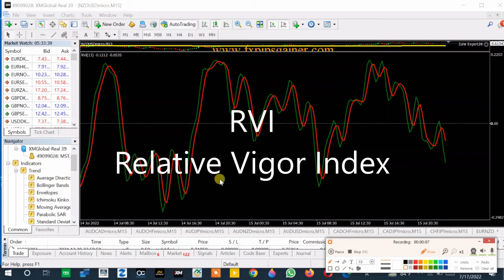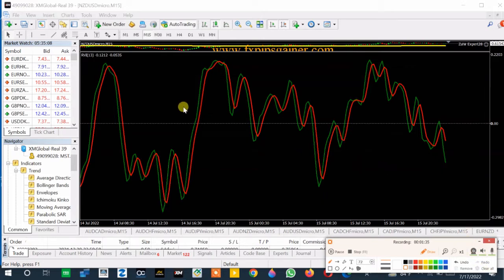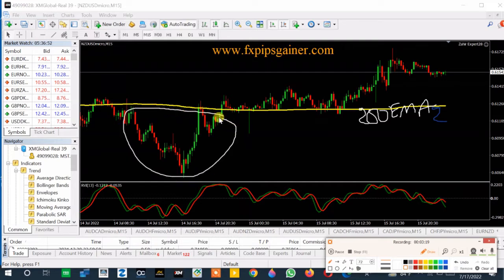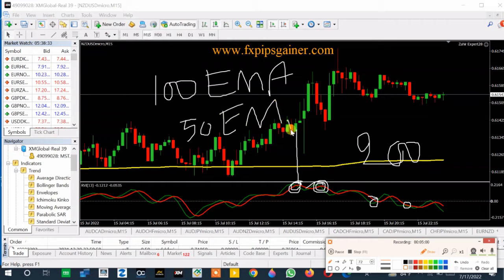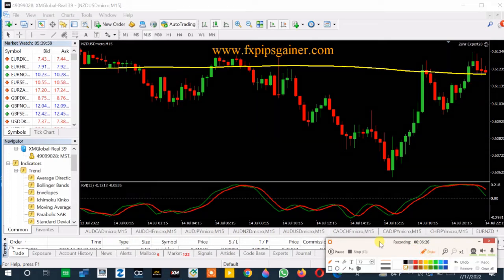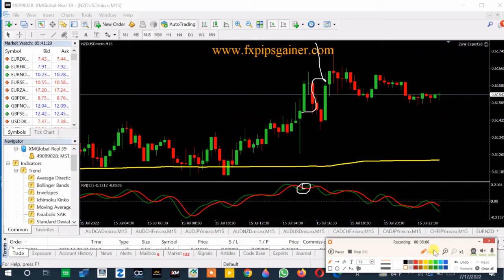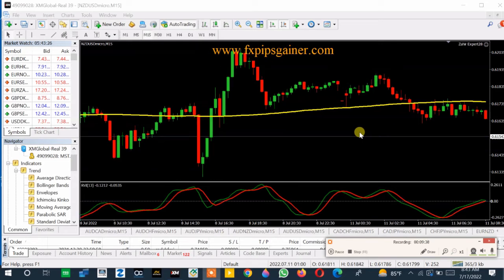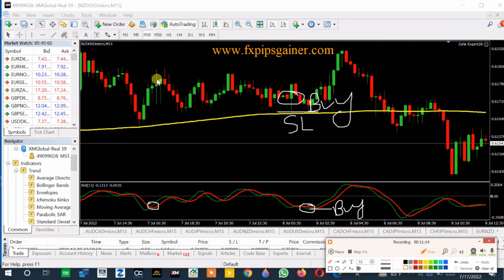Trading With RVI and 200 EMA/How to use RVI Indicator/How to trade with RVI Indicator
ThisChannel is for traders who want to improve their technical analysis skills and their trading by understanding how to analyze the market using multiple timeframes and understanding the bigger picture on the charts..

PAMM Account facility available to invest with me.

For stack Trading with small investment.

Well and most regulated broker. Micro account is the greatest service for that trader who invest small amount of money.
support and resistance trading stratgey

Forex trading,
Forex trader,
Forex Market,
Online Business
priceaction trading,
forex strategies
Structure trading
Support and resistance strategies
forex scalp trading
Day Trading
Stock market
Technical analysis